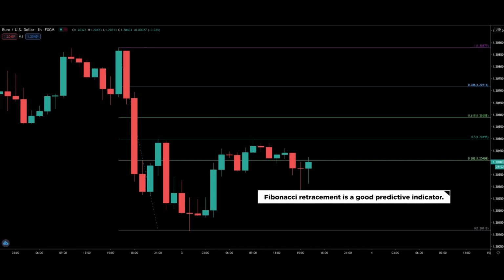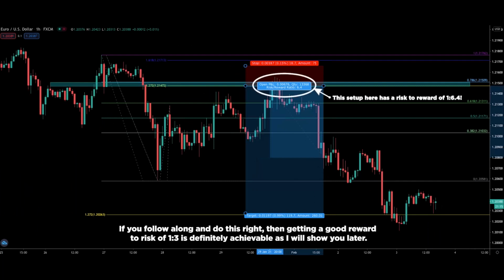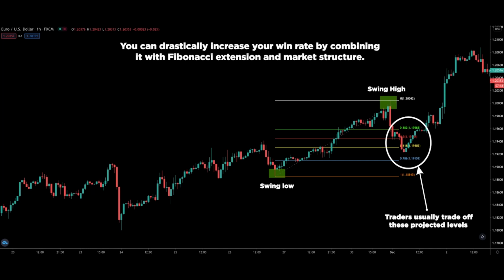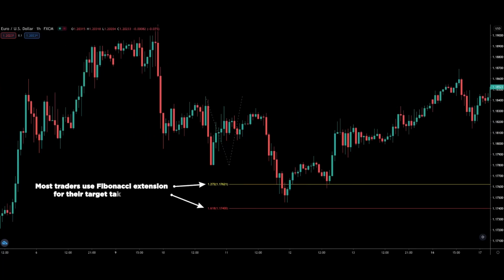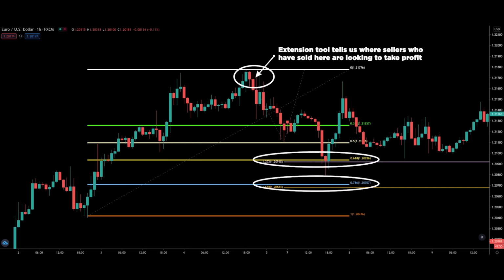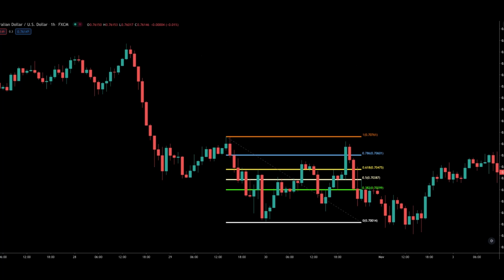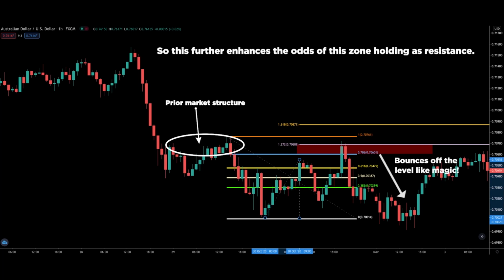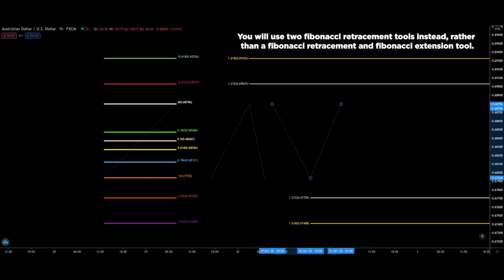The Ultimate Guide to Combining Fibonacci Retracements/Extensions in Forex Trading: Beginners Guide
The Ultimate Guide to Combining Fibonacci Retracements/Extensions in Forex Trading: Beginners Guide! In this video we go over the fibonacci retracement and extension tool.

0:00 Intro
0:26 How NOT to Use a Fibonacci Retracement Tool
2:15 How to Use a Fibonacci Retracement Tool
3:26 How to Use the Fibonacci Extension Tool
4:47 How Most Traders Use a Fibonacci Extension Tool
5:19 Price Corrects in a 3 Wave Price Structure
5:36 How to Combine the Fibonacci Retracement, Extension & Market Structure
9:55 How to Modify Your Fibonacci Retracement Tool Into a Fibonacci Extension Tool as Well